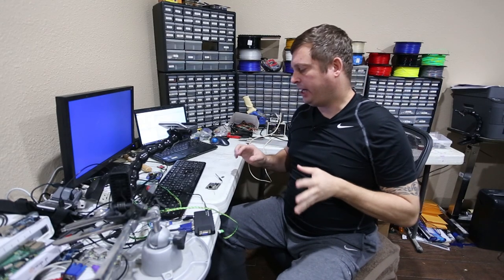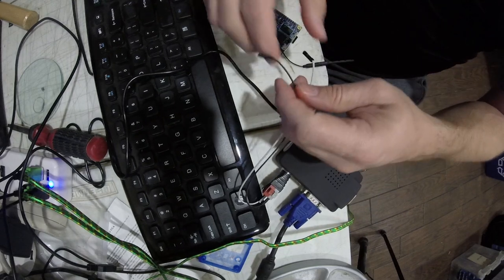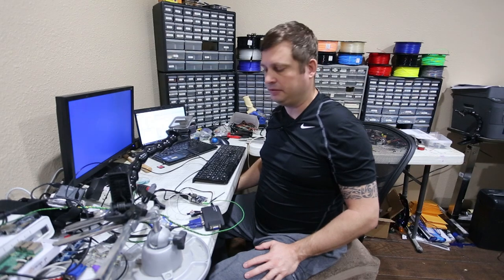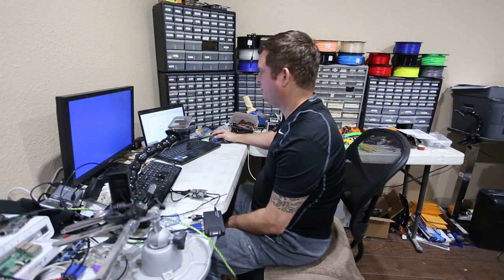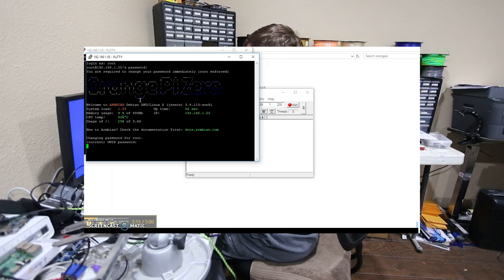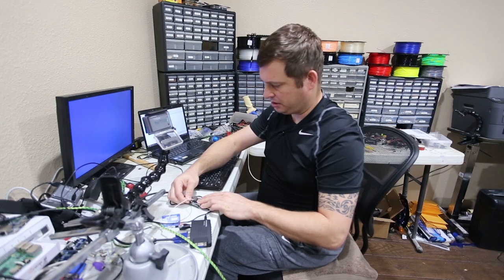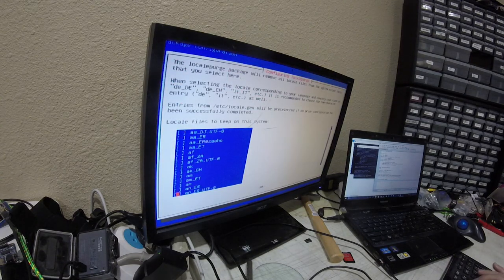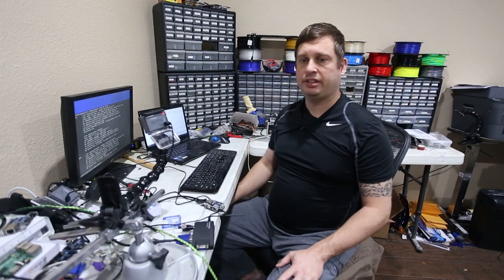Orange Pi Zero Setup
In this video I walk through the steps to setup an Orange Pi Zero.  I assume that you can image an SD card, but otherwise discuss setting the initial password, updating, configuring wifi, and connecting video out.